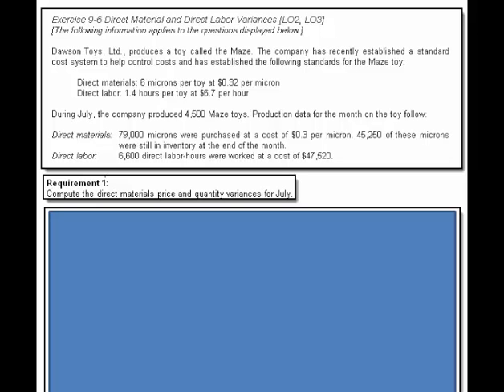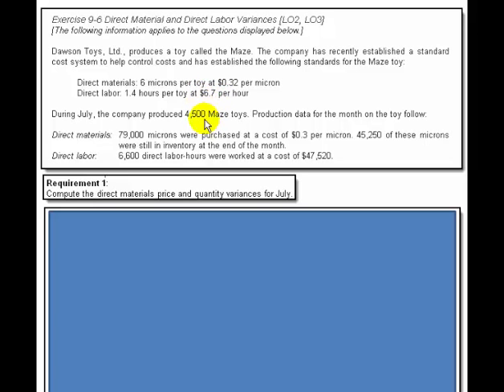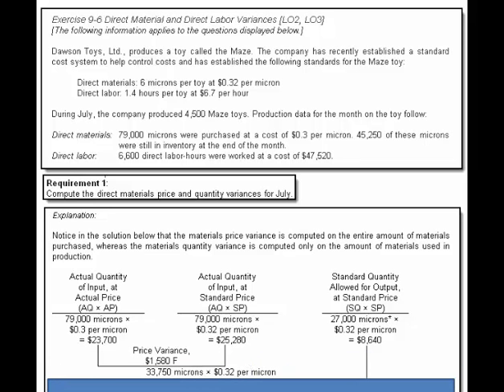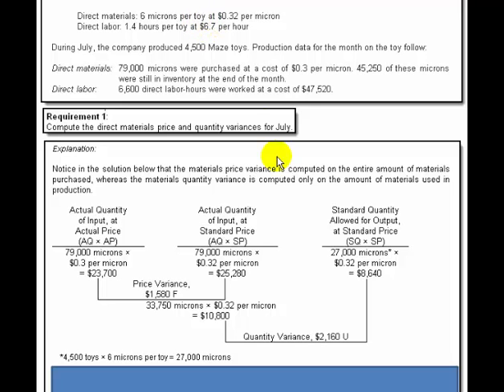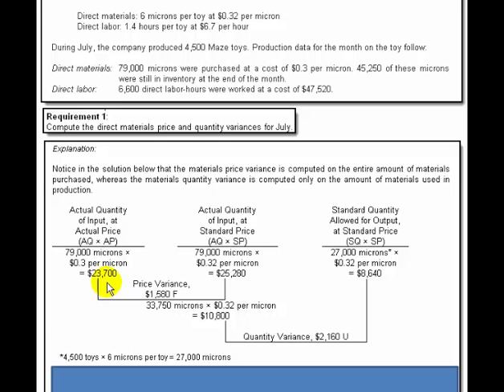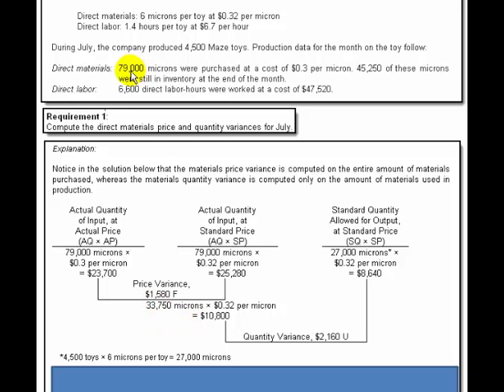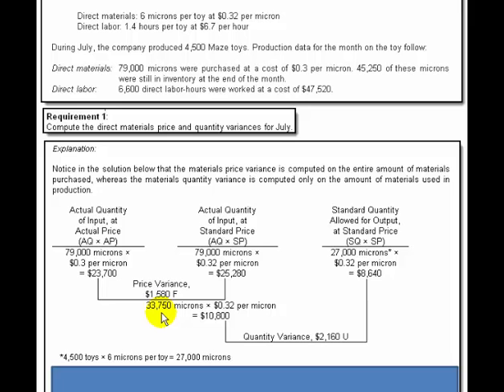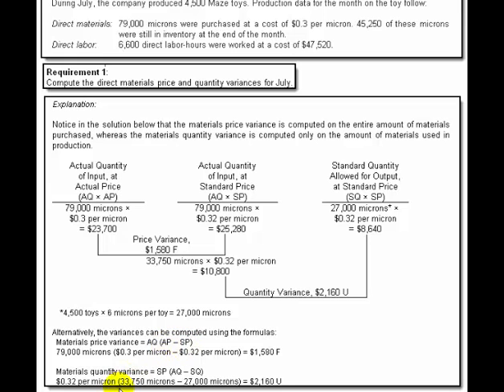Direct material and direct labor variances, E9-6